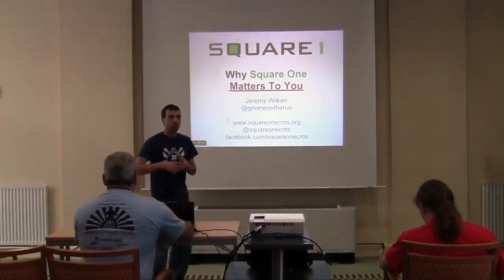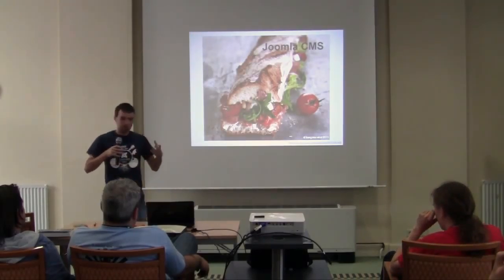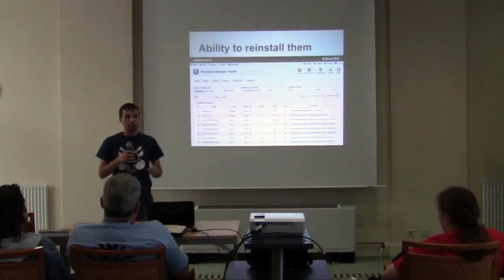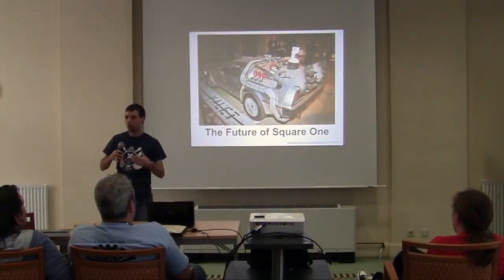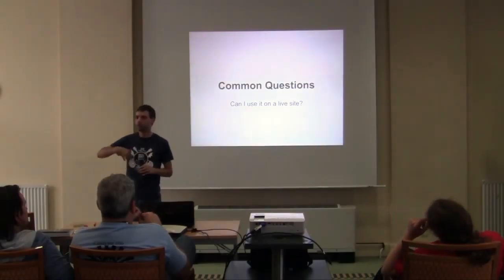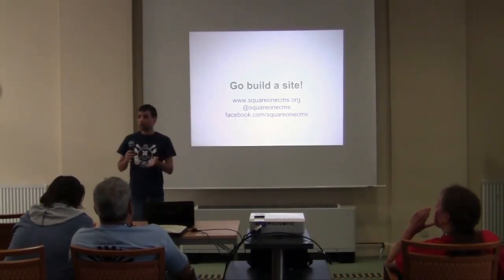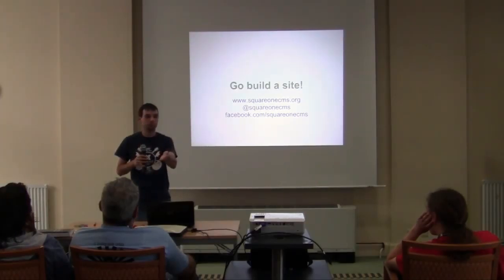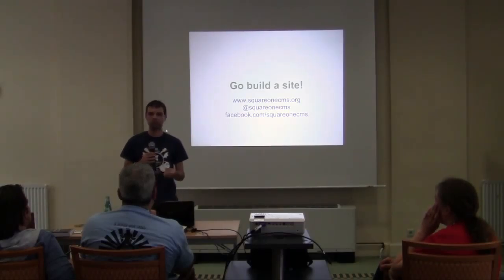Why Square One Matters To You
by Jeremy Wilken